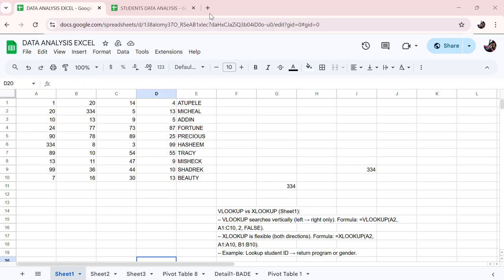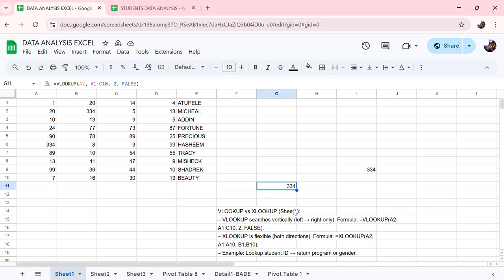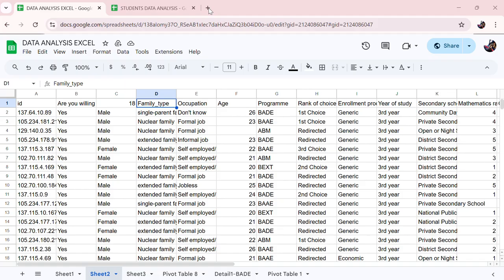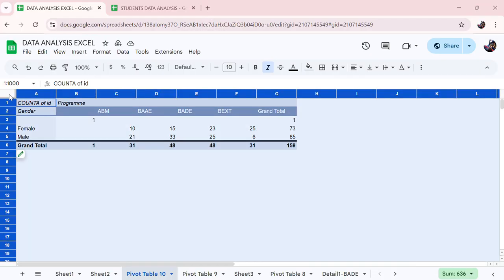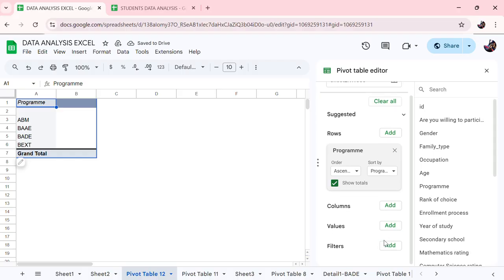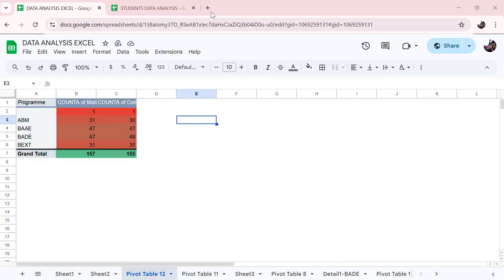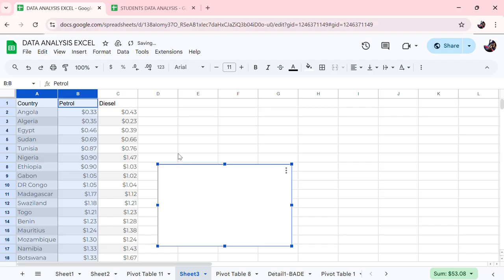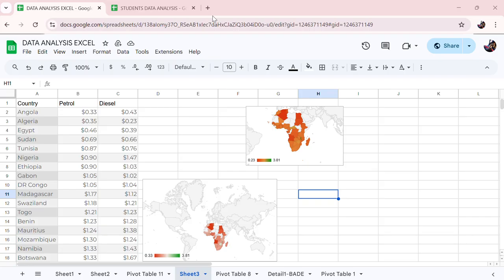GROUP 7 DATA ANALYSIS WITH EXCEL